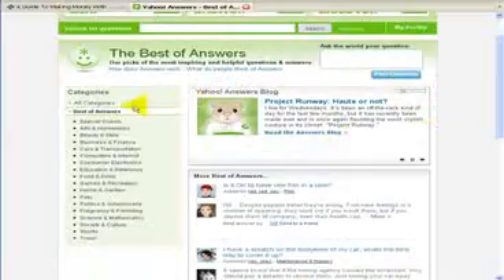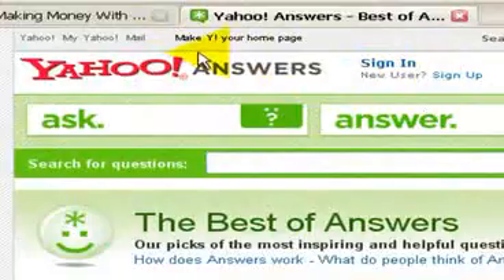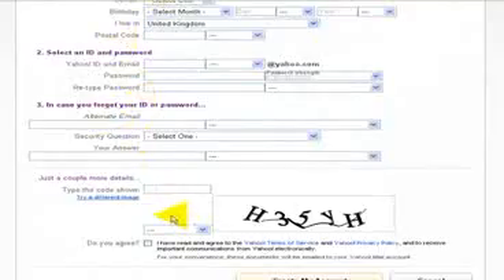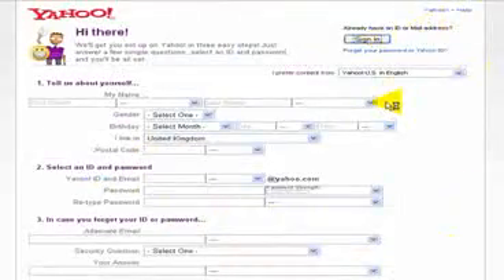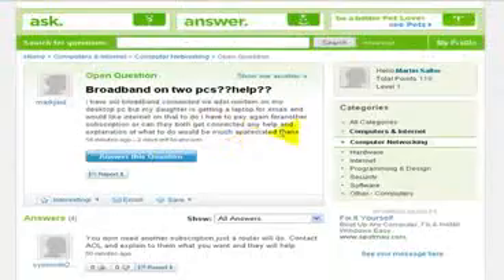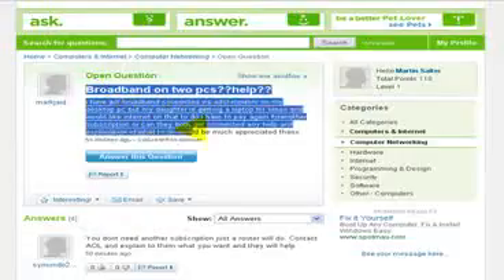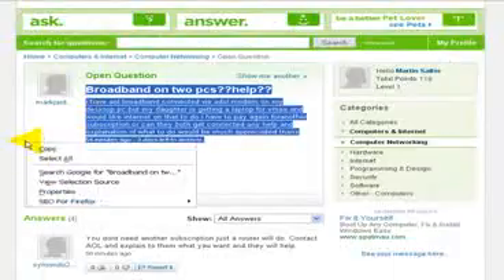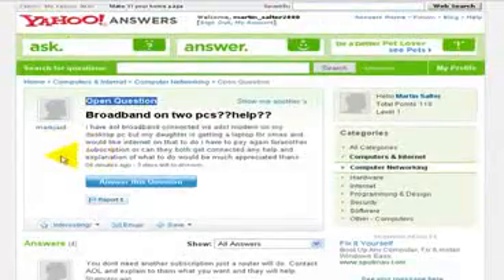Bargain Hunter Warehouse FREE Video Podcast 130 Social Media Marketing Part 2